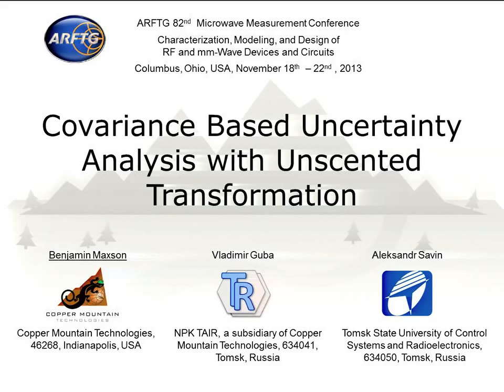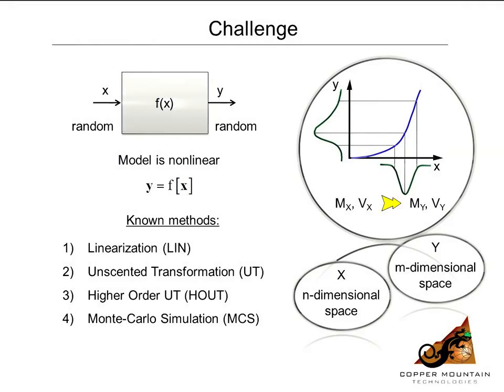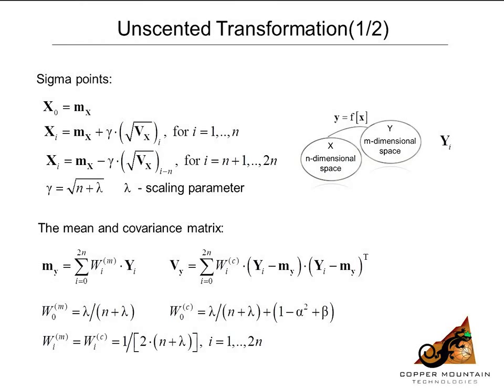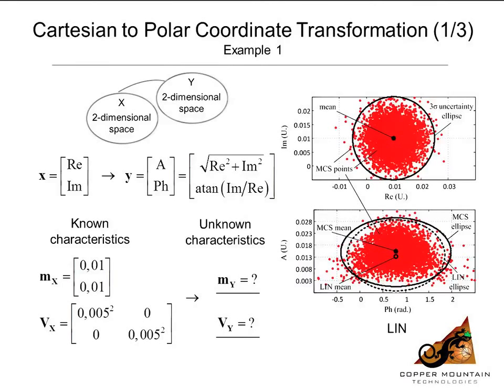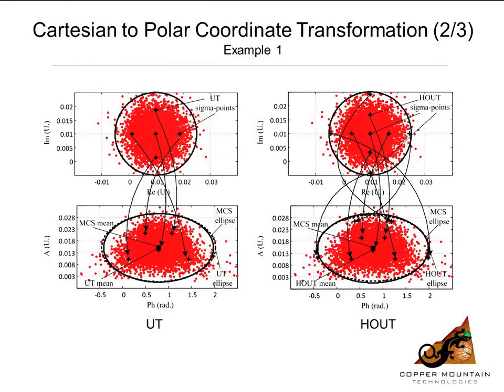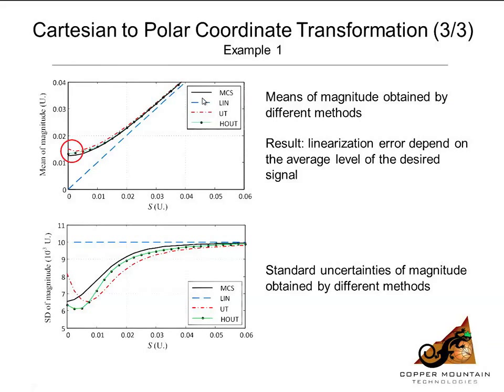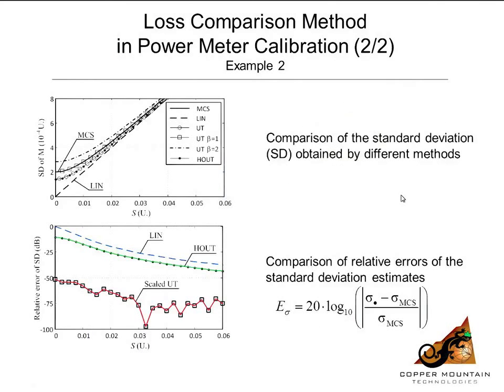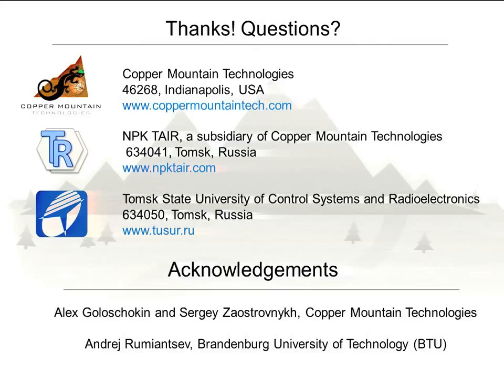Covariance Based Uncertainty Analysis with Unscented Transformation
Application of the unscented transformation (UT) and higher order unscented transformation (HOUT) are considered for uncertainty analysis. Using the principle that a set of discretely sampled points can be used to calculated mean and covariance, we can analyze nonlinear systems without the linearization steps and without definition the Jacobian matrix. An important example is presented.
The paper was presented at the 82nd Annual ARFTG Conference. The theme of the conference was Characterization, Modeling, and Design of RF and mm-Wave Devices and Circuits. November 2013, Columbus, Ohio.